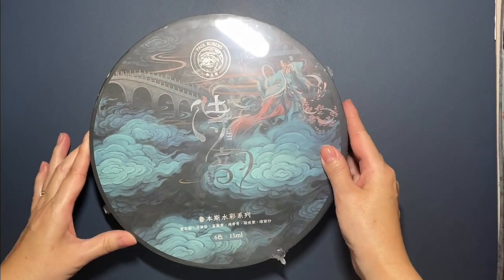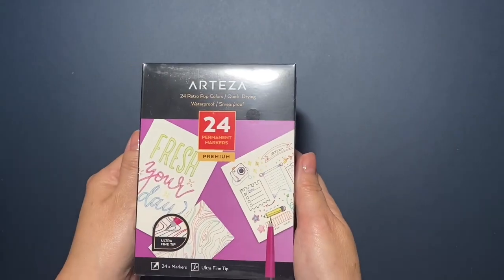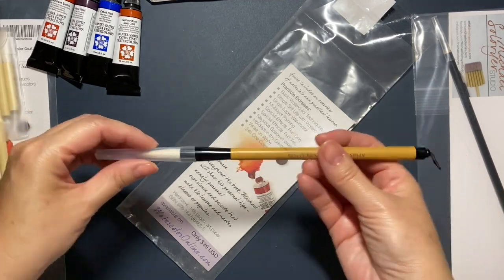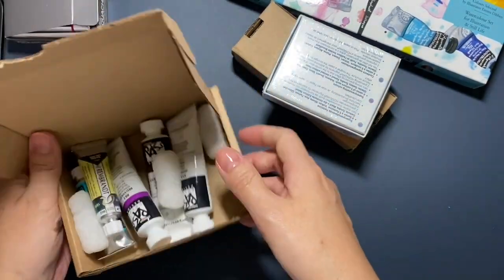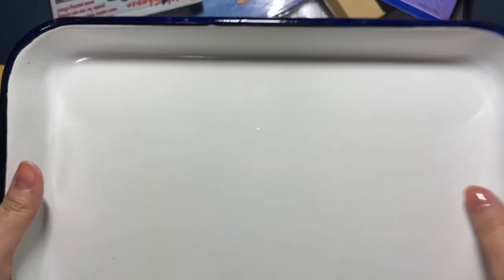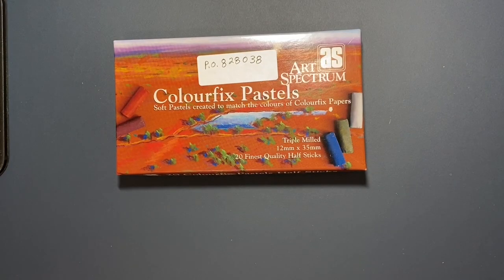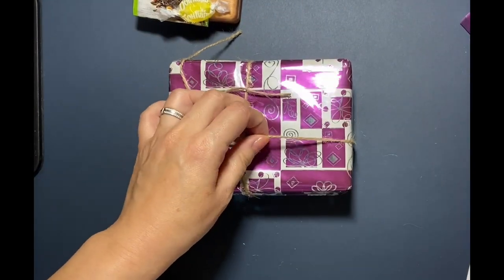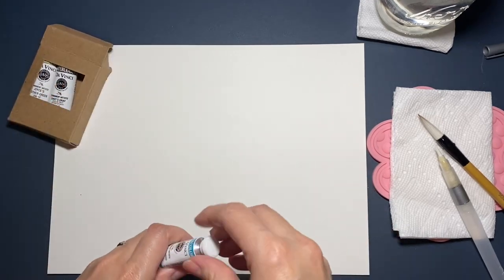Another Huge Art Haul-from Amazon, Jackson’s, Jerry’s, Blick’s and more!